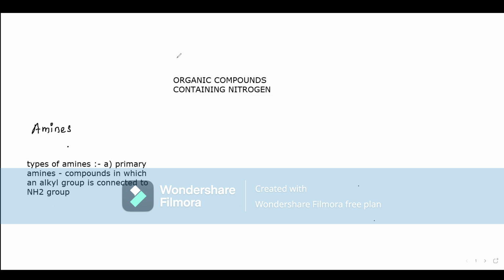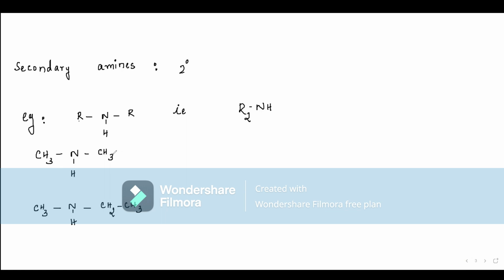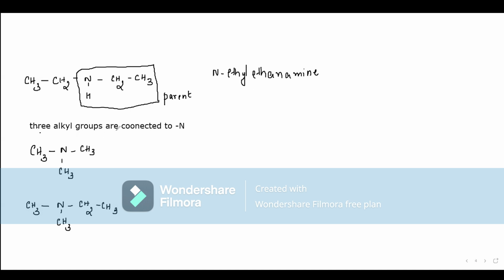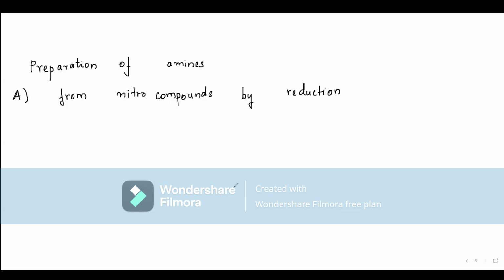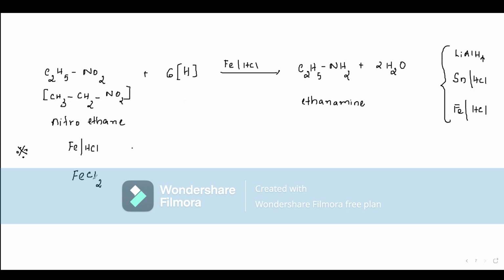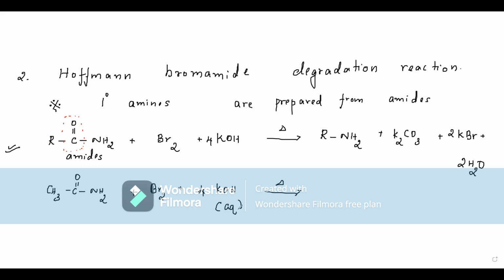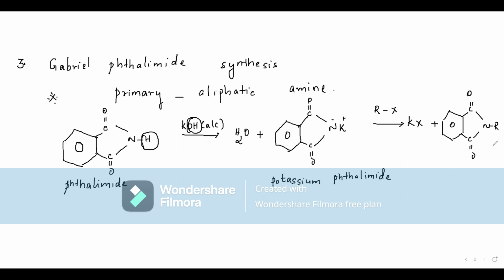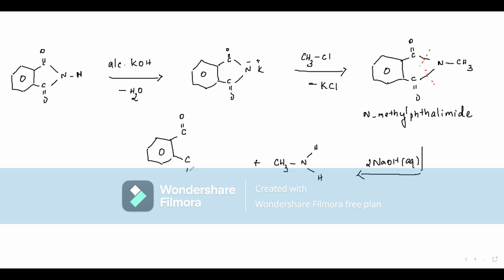12 isc -organic compounds containing nitrogen part -1 | Tales of Chemistry